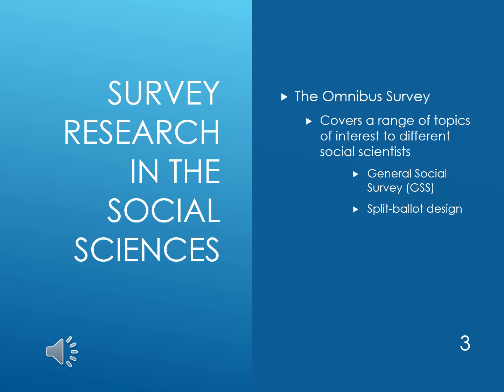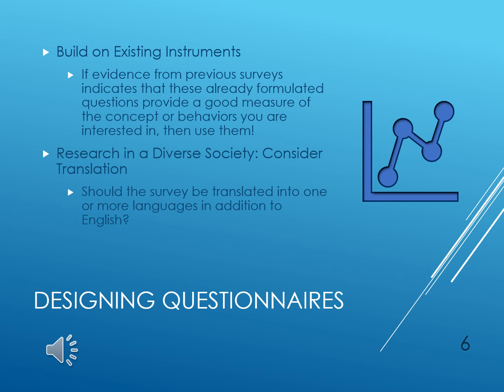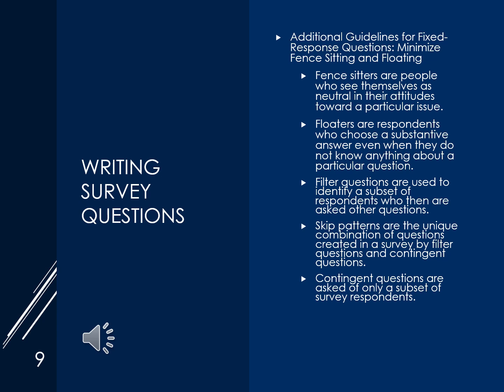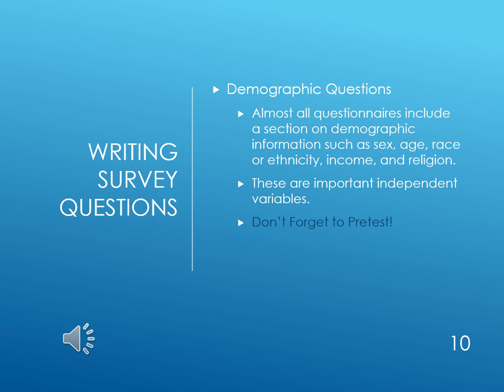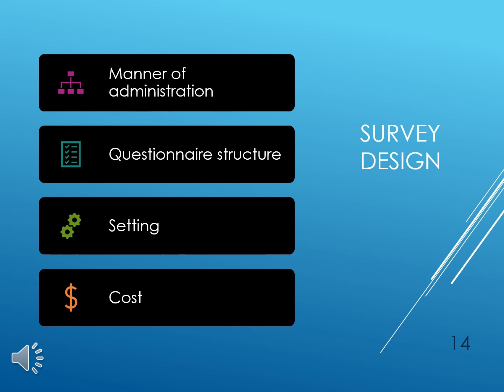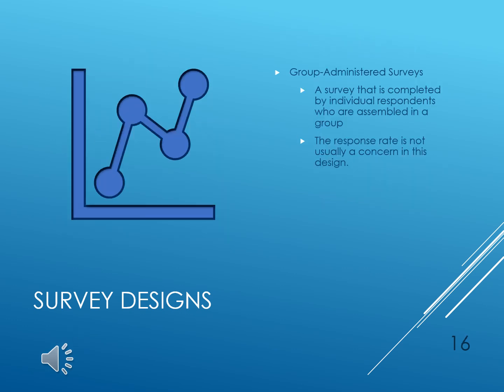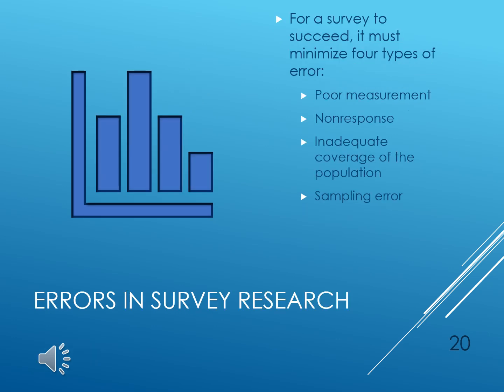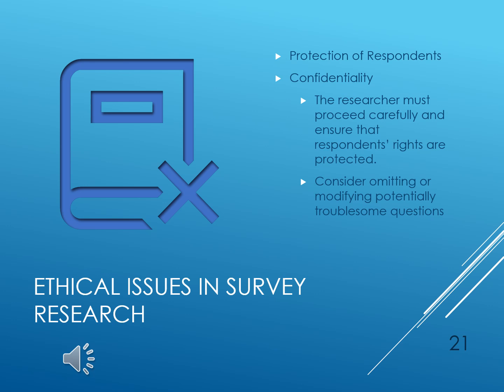Surveys in Research